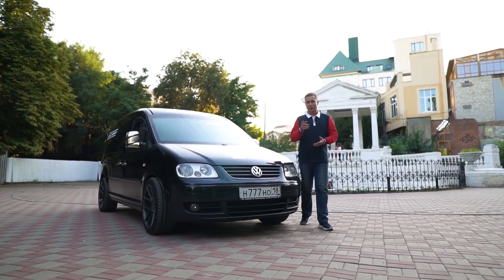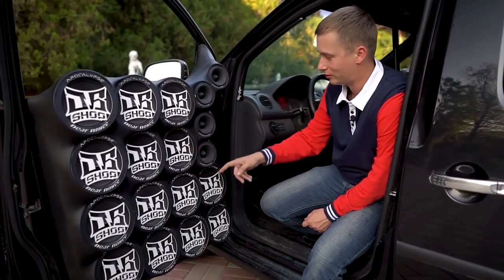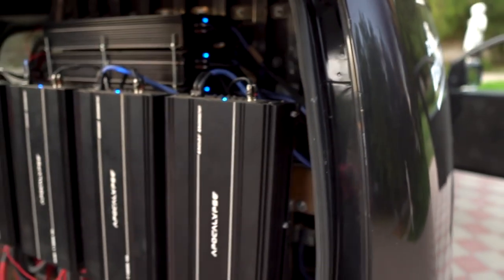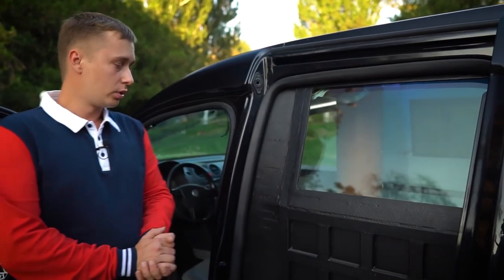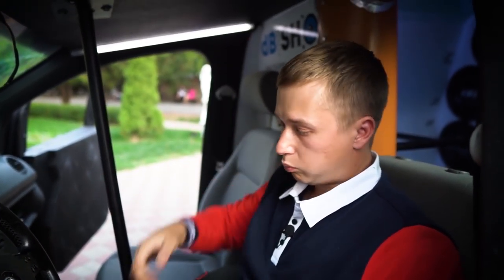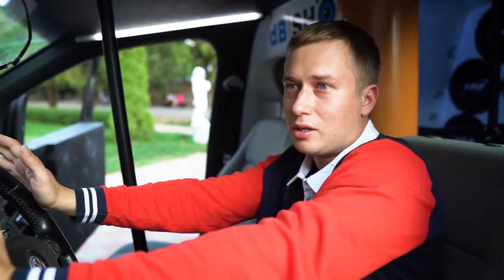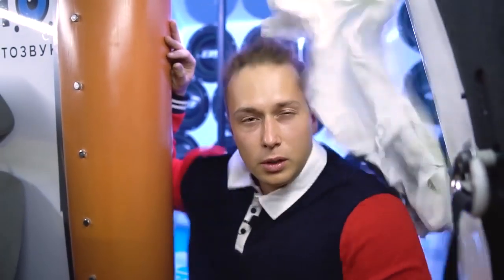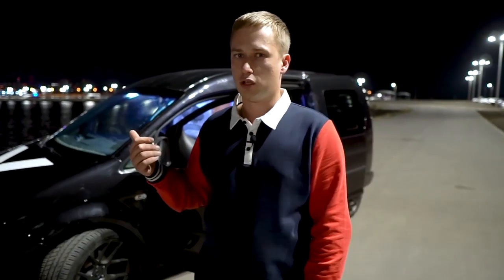Fourteen subwoofers in the car! Volkswagen CADDY by dB SHOP